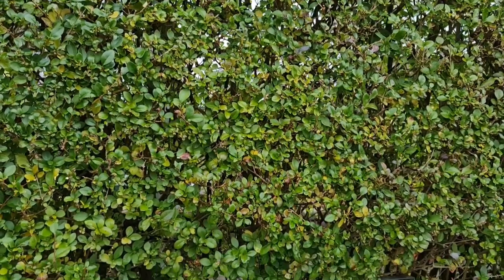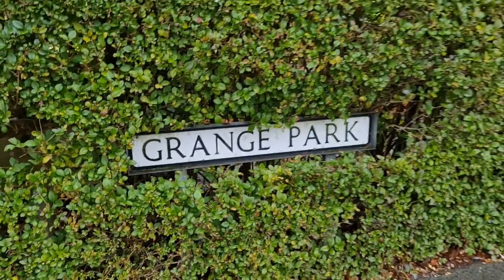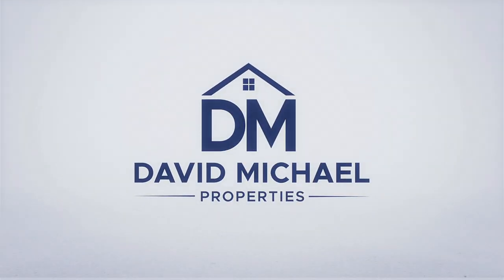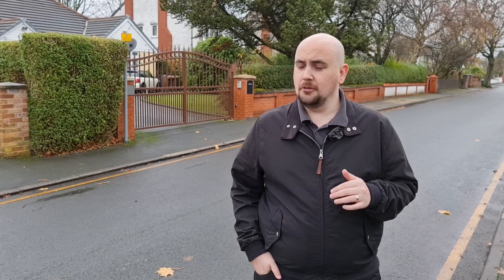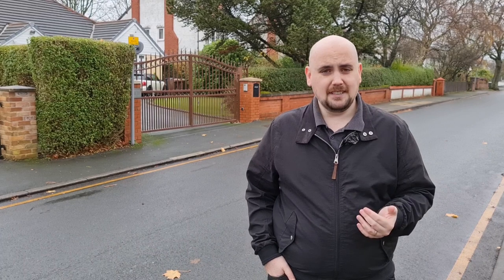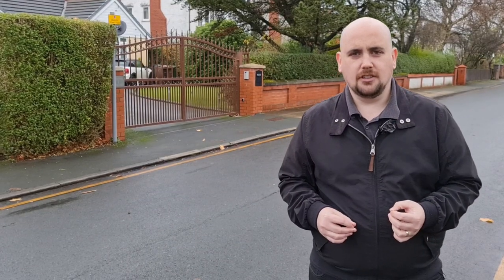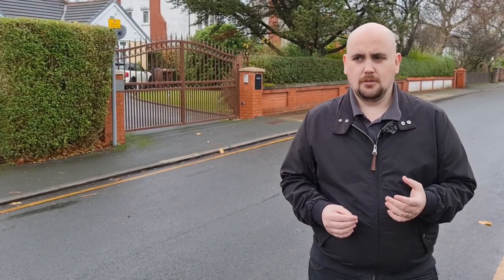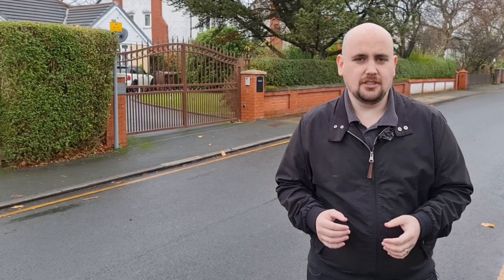The 4th most expensive street in Maghull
In this video we talk about the fourth most expensive street in Maghull according to Zoopla